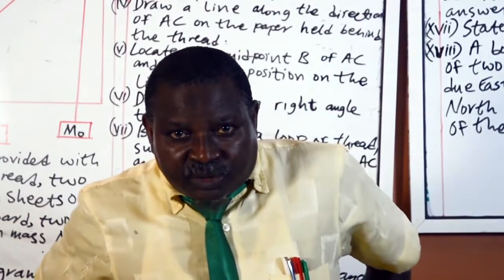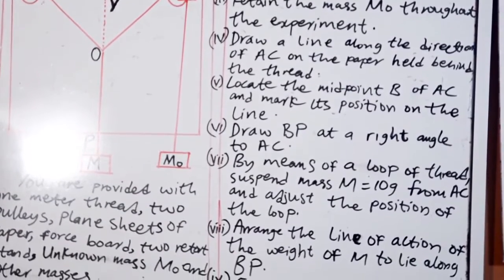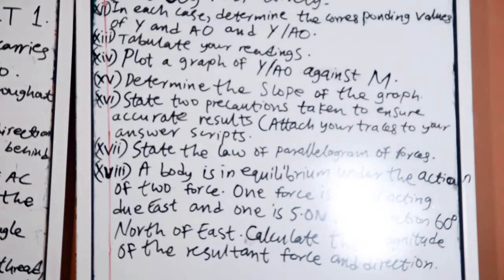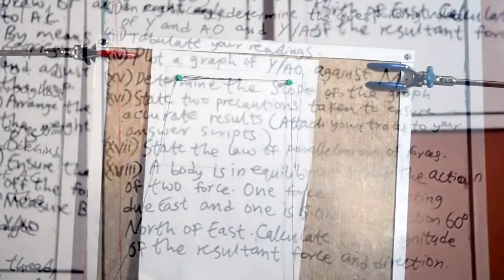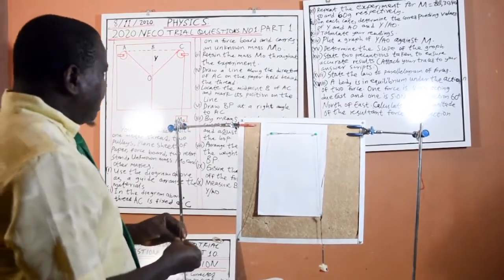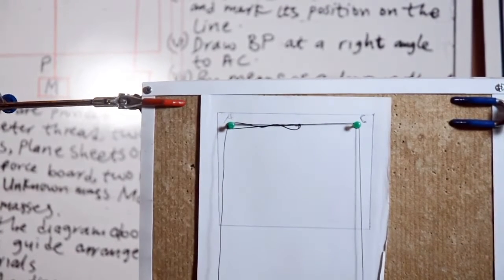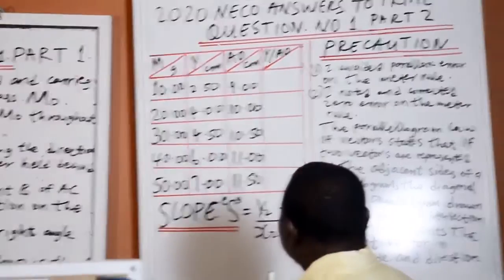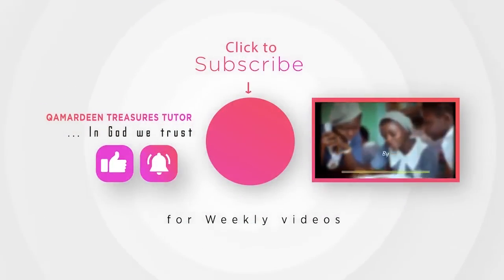2020 NECO TRIAL QUESTIONS I N PHYSICS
2020 , my year of abundant success from GOd.